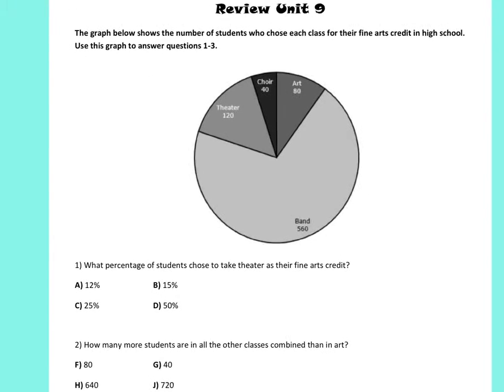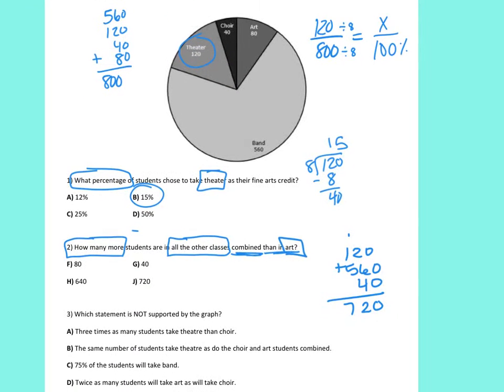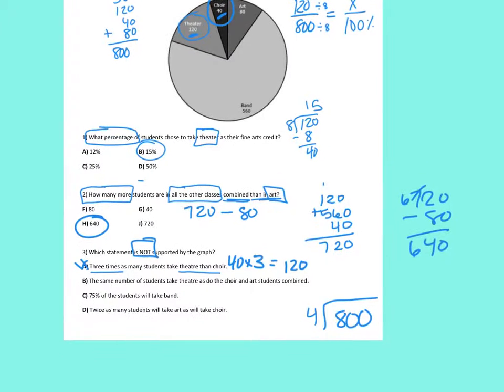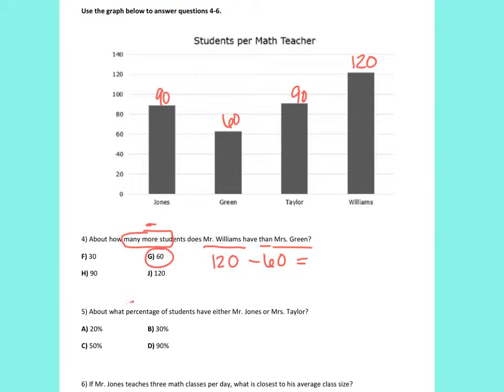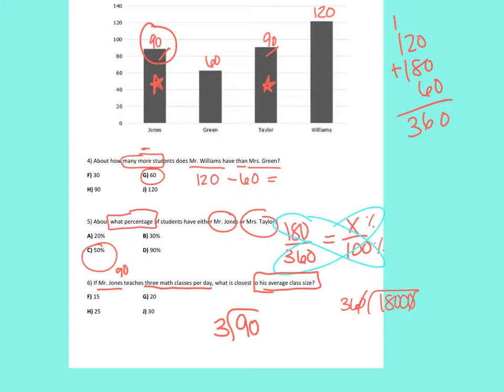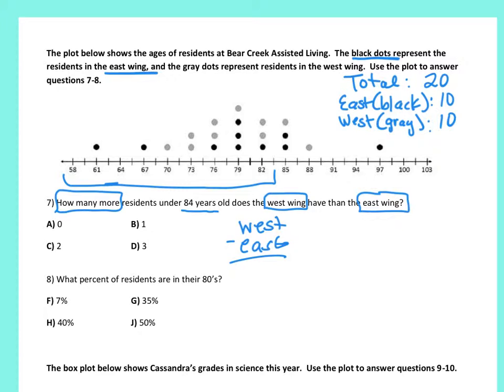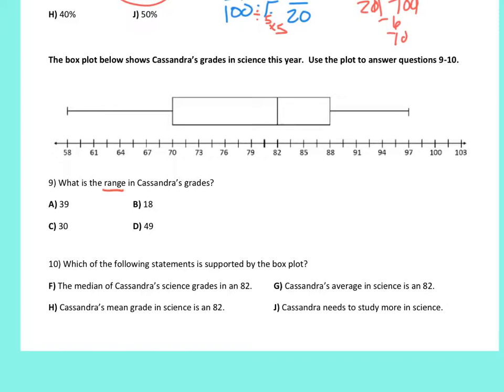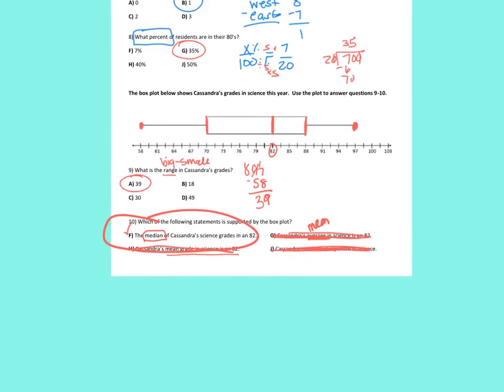7th grade UNIT 9 Test review part 1